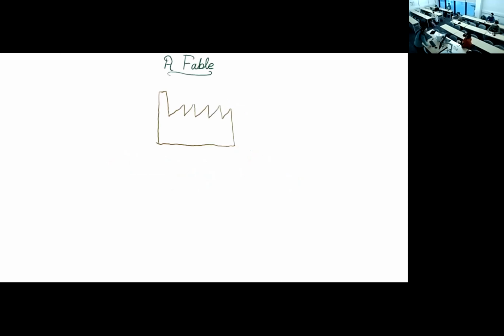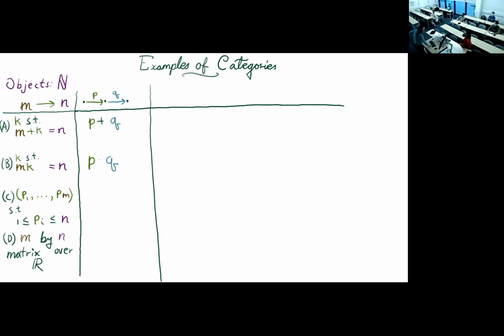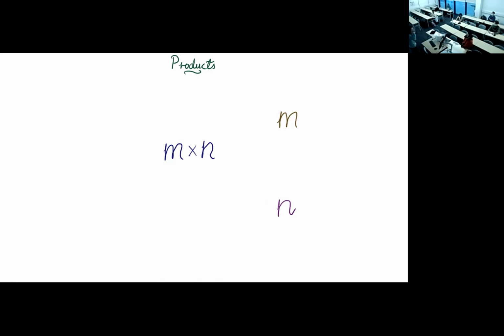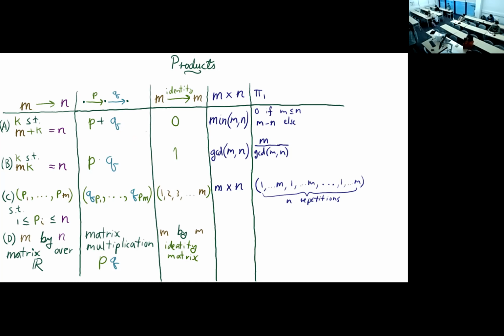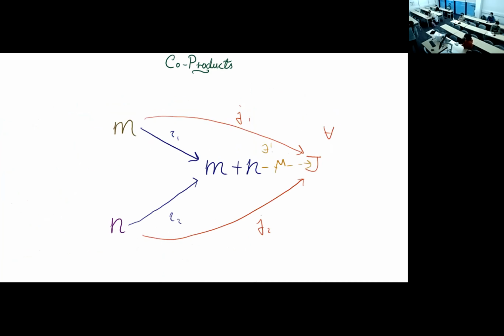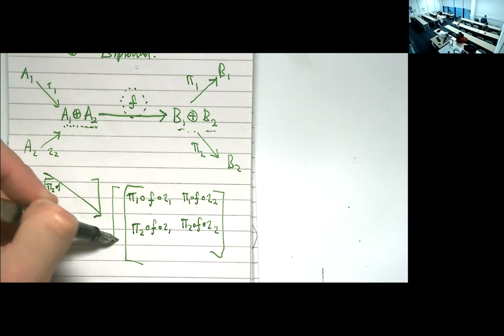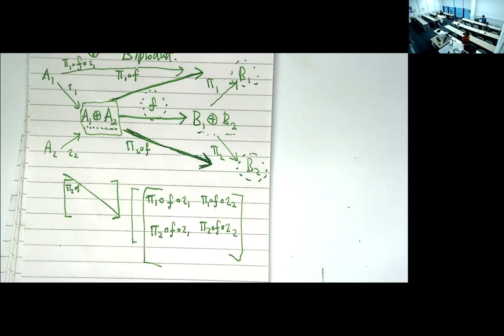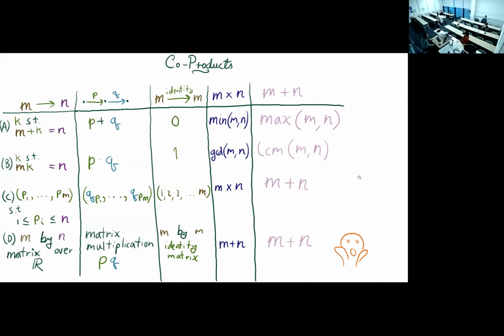MathSoc Galois Lecture 3- Category Theory (by Joseph Ravazi)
University of Manchester Mathematics Society
MathSoc Galois Lecture Series
"An Introduction to Category Theory"
by Joseph Ravazi